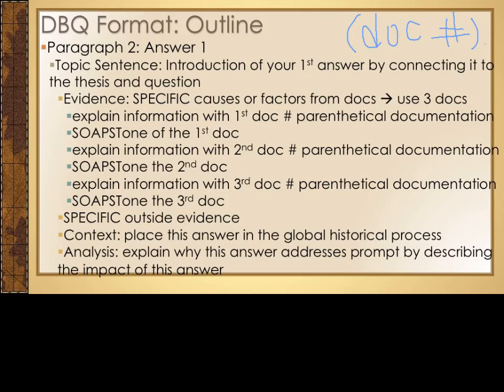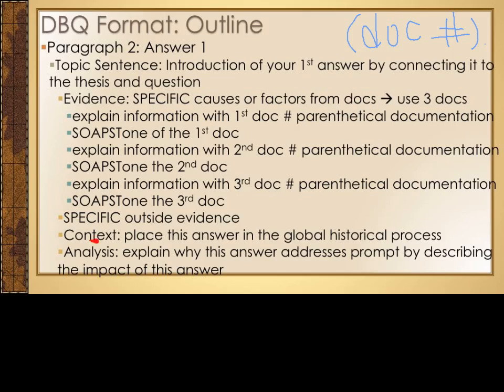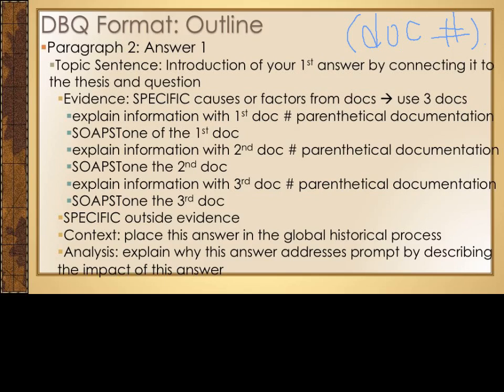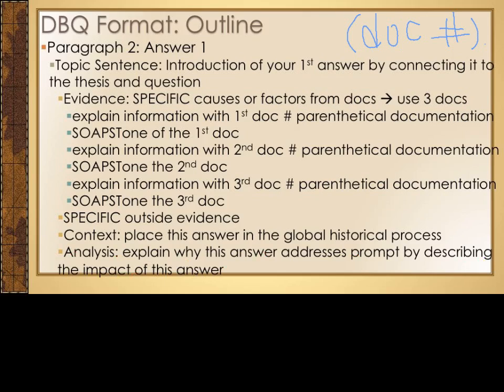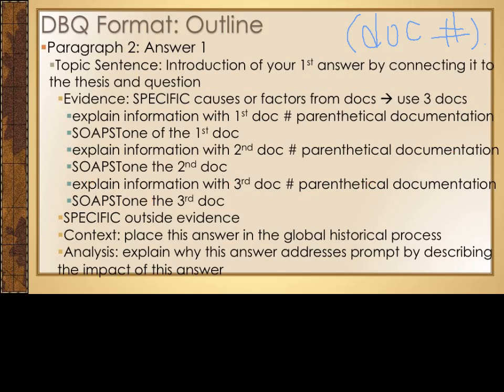Essay Writing: AP World History DBQ Format and Outline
This is the paragraph structure I teach my APWH students for their DBQ essay.  They score high every year!